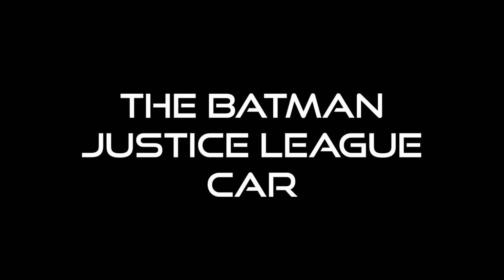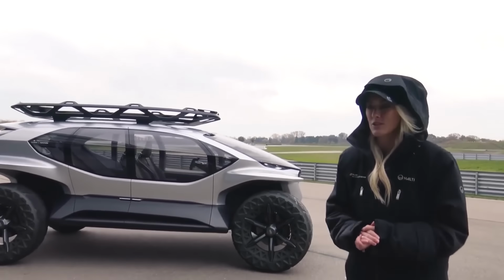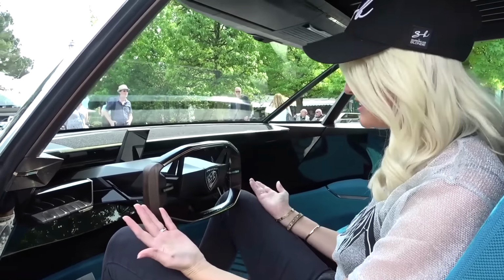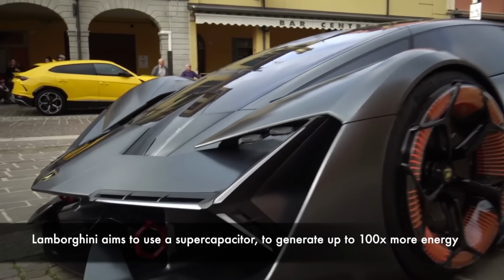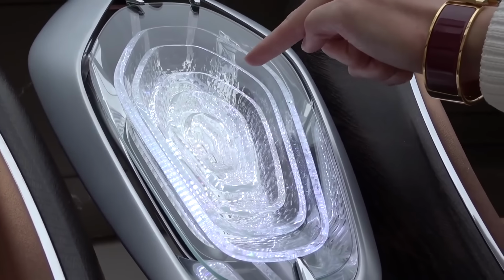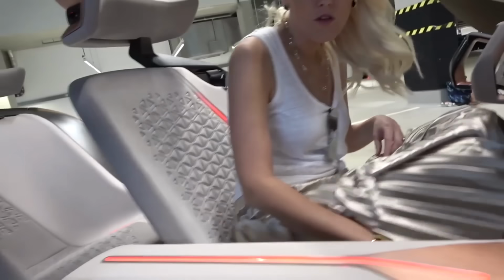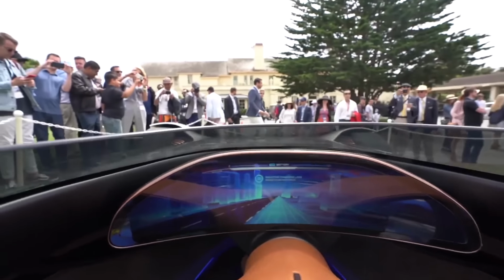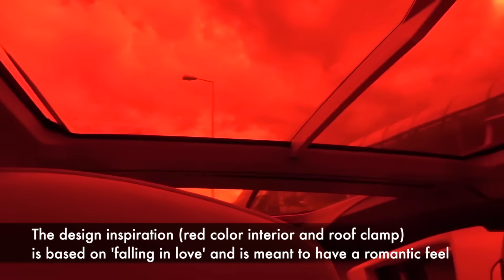Top 10 Craziest Concept Cars 2019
These are my top 10 picks for the most amazing cars in the world! In 2019 I spent over half the year living out of a suitcase to hunt down the most unique and incredible cars all over the world! I hope you enjoy this compilation guys!

7. - Rolls Royce Vision 103EX
8. - BMW Vision Next 100
9. - Mercedes EQ Silver Arrow